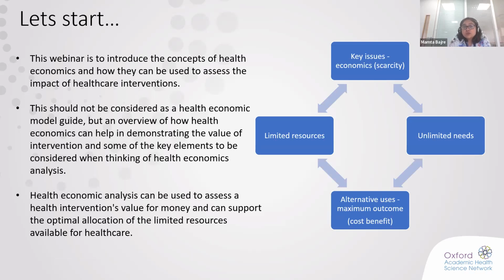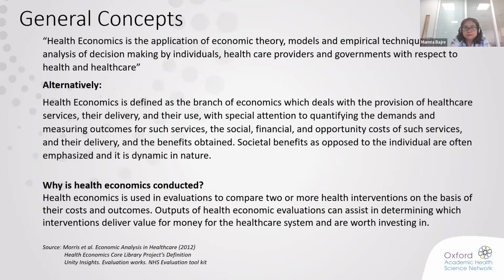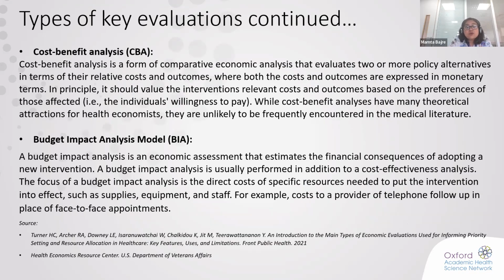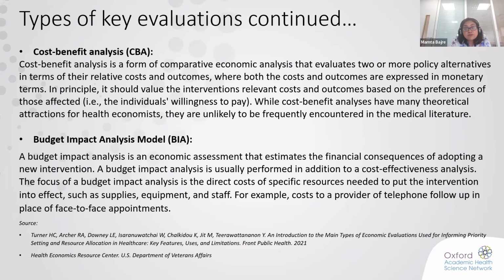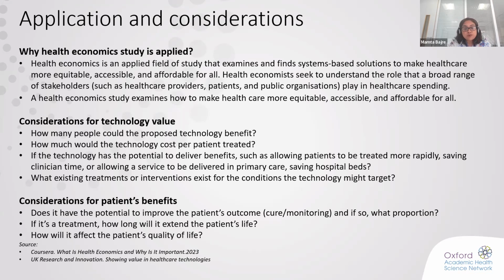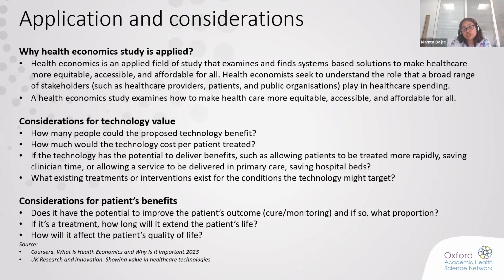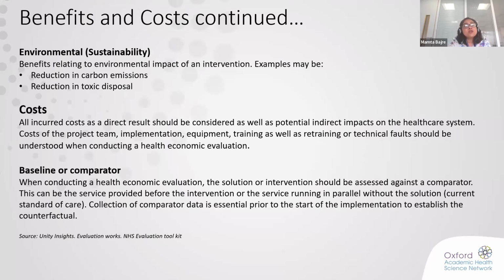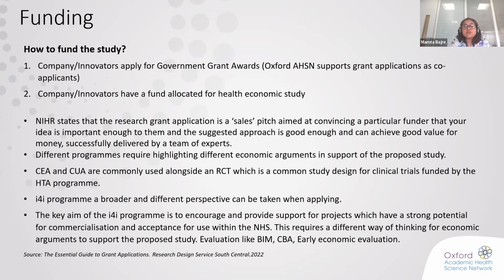Introduction to health economics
In February/March 2023 the Oxford AHSN ran a series of four webinars covering the basics of real world evaluation in healthcare. They draw on successful partnerships with industry and the NHS facilitated by the Oxford AHSN and are aimed at innovators who will gain valuable insights into how to gather real world evidence and move closer to getting their innovations adopted by the NHS and benefitting patients.

The Oxford AHSN gets innovation into clinical practice to improve healthcare and generate economic growth through collaboration with the NHS, industry and universities. It is one of 15 regional bodies covering England commissioned by NHS England and the government’s Office for Life Sciences.